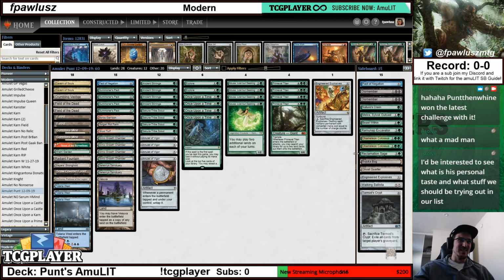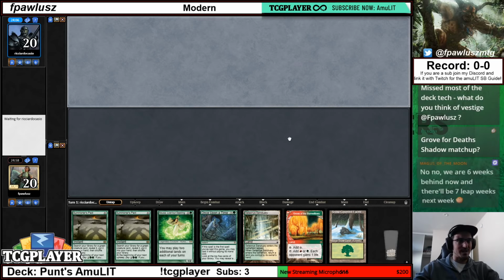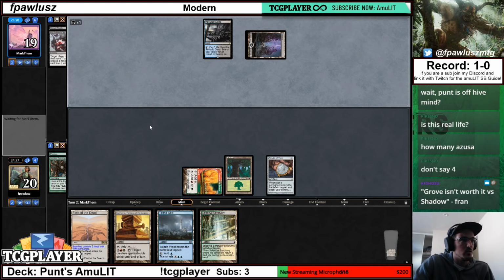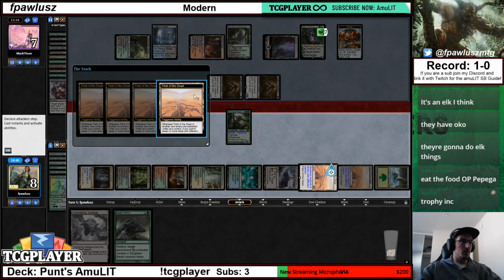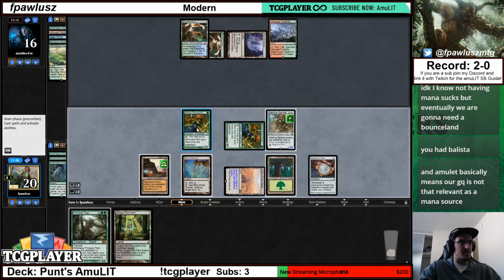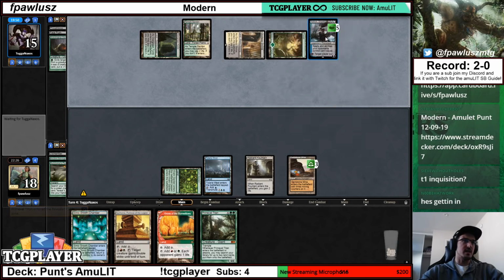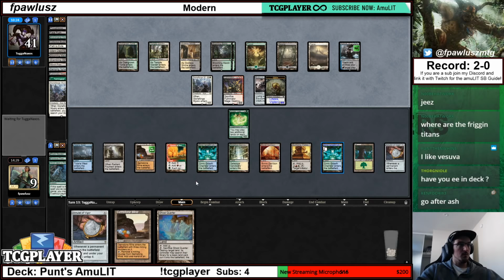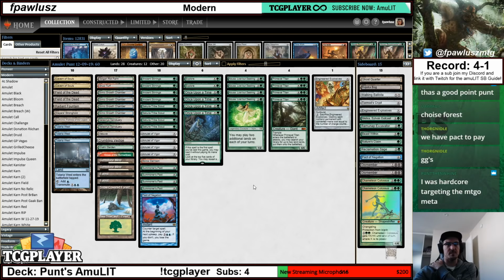2019/12/09 - Modern: PuntThenWhine's Challenge Winning AmuLIT!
Playing the amuLIT 75 that the master PuntThenWhine used to win this past weekend's MTGO modern Challenge! It's filled with very unconventional decisions that Punt made in order to metagame against the MTGO field, and he got handsomely rewarded for it!

Match 1 - RW Thalia Stompy: 18:11
Match 2 - 4c Shadow: 33:46
Match 3 - UG Infect: 55:50
Match 4 - Abzan Midrange: 1:19:39
Match 5 - Mono R Prowess: 1:51:19